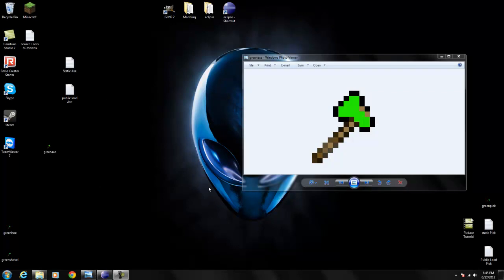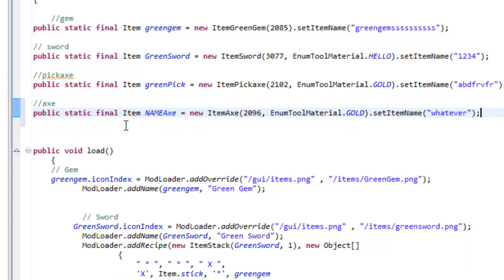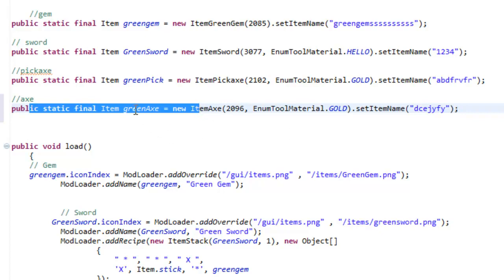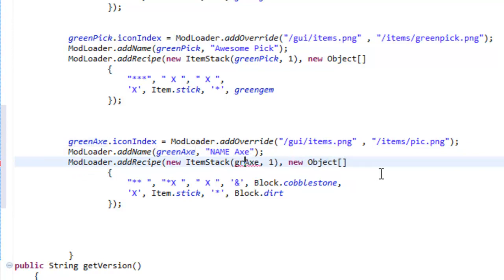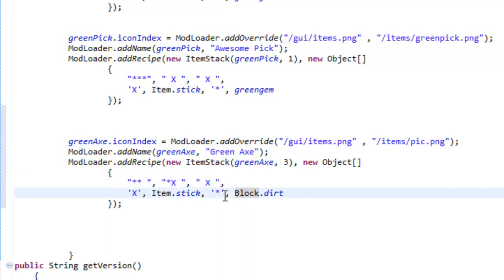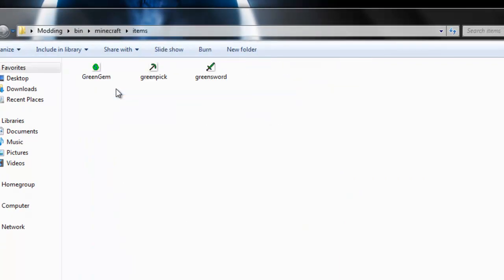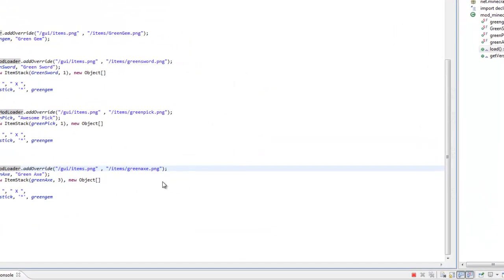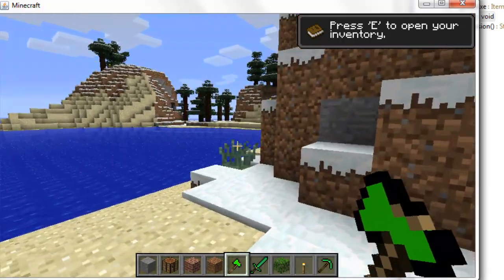Lets Make a Mod! - Making an Axe -SCMowns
Simple tutorial on How to make a Axe! Next Episode will focus on the rest of the tools!
If you were able to create a Axe, Don't forget to rate this video =)

( Feel free to favorite this video, you might need it later in the future ;)

( Music ) By: Kevin M.